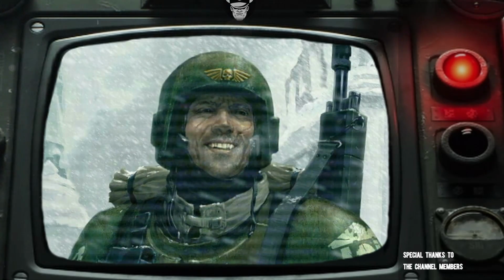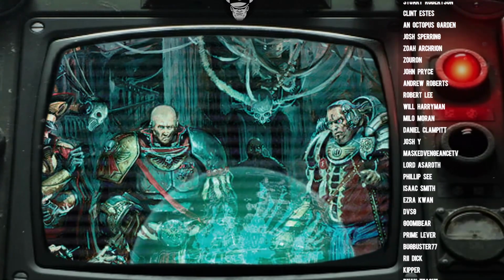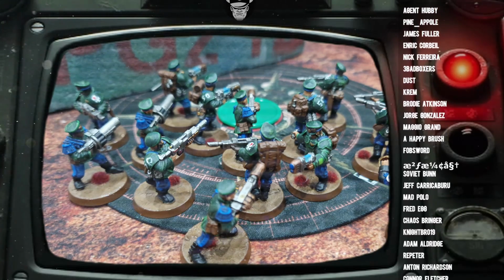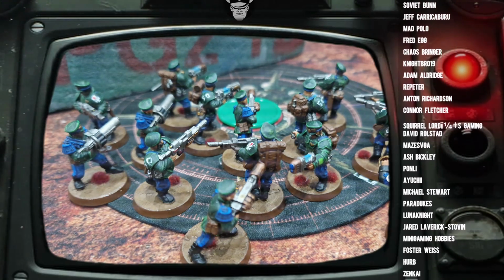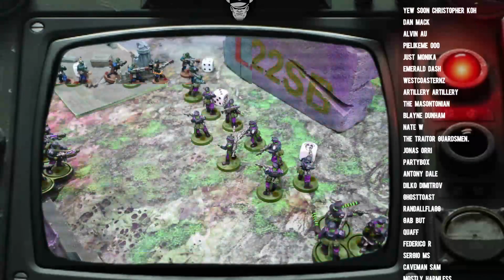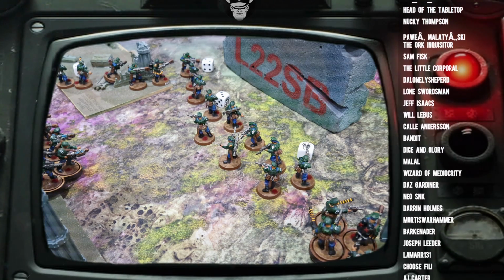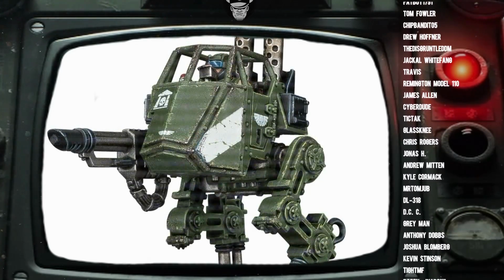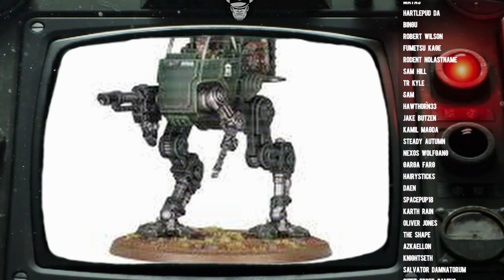My Analysis of the Super Major Winning Guard List! | Astra Militarum | Warhammer 40,000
Check out Fireside Podcast!

158th “Wrath” Regiment (2000 Points)

Astra Militarum
Combined Regiment
Strike Force (2000 Points)

CHARACTERS

Lord Solar Leontus (125 Points)
    • Warlord
    • 1x Conquest
      1x Konstantin’s hooves
      1x Sol’s Righteous Gaze

Tank Commander (205 Points)
    • 1x Armoured tracks
      1x Demolisher battle cannon
      1x Heavy stubber
      1x Hunter-killer missile
      1x Lascannon
      2x Multi-melta

Tank Commander (220 Points)
    • 1x Armoured tracks
      1x Demolisher battle cannon
      1x Heavy stubber
      1x Hunter-killer missile
      1x Lascannon
      2x Militarum plasma cannon
    • Enhancements: Grand Strategist

Ursula Creed (55 Points)
    • 1x Duty and Vengeance
      1x Power weapon

BATTLELINE

Catachan Jungle Fighters (55 Points)
    • 1x Jungle Fighter Sergeant
        • 1x Close combat weapon
          1x Laspistol
    • 9x Jungle Fighter
        • 9x Close combat weapon
          2x Flamer
          7x Lasgun
          1x Vox-caster

Infantry Squad (60 Points)
    • 1x Sergeant
        • 1x Close combat weapon
          1x Laspistol
    • 7x Guardsman
        • 7x Close combat weapon
          1x Grenade launcher
          6x Lasgun
    • 1x Heavy Weapons Team
        • 1x Close combat weapon
          1x Laspistol
          1x Mortar

DEDICATED TRANSPORTS

Chimera (70 Points)
    • 1x Armoured tracks
      1x Chimera heavy flamer
      1x Heavy flamer
      1x Heavy stubber
      1x Hunter-killer missile
      1x Lasgun array

OTHER DATASHEETS

Basilisk (135 Points)
    • 1x Armoured tracks
      1x Earthshaker cannon
      1x Heavy bolter
      1x Hunter-killer missile

Basilisk (135 Points)
    • 1x Armoured tracks
      1x Earthshaker cannon
      1x Heavy bolter
      1x Hunter-killer missile

Bullgryn Squad (160 Points)
    • 1x Bullgryn Bone ’ead
        • 1x Brute Shield
          1x Bullgryn maul
          1x Close combat weapon
    • 5x Bullgryn
        • 5x Brute Shield
          5x Bullgryn maul
          5x Close combat weapon

Kasrkin (100 Points)
    • 1x Kasrkin Sergeant
        • 1x Plasma pistol
          1x Power weapon
    • 9x Kasrkin
        • 9x Close combat weapon
          3x Hot-shot lasgun
          1x Hot-shot laspistol
          1x Hot-shot marksman rifle
          1x Melta Mine
          2x Meltagun
          2x Plasma gun
          1x Vox-caster

Kasrkin (100 Points)
    • 1x Kasrkin Sergeant
        • 1x Plasma pistol
          1x Power weapon
    • 9x Kasrkin
        • 9x Close combat weapon
          3x Hot-shot lasgun
          1x Hot-shot laspistol
          1x Hot-shot marksman rifle
          1x Melta Mine
          2x Meltagun
          2x Plasma gun
          1x Vox-caster

Kasrkin (100 Points)
    • 1x Kasrkin Sergeant
        • 1x Plasma pistol
          1x Power weapon
    • 9x Kasrkin
        • 9x Close combat weapon
          3x Hot-shot lasgun
          1x Hot-shot laspistol
          1x Hot-shot marksman rifle
          1x Melta Mine
          2x Meltagun
          2x Plasma gun
          1x Vox-caster

Manticore (180 Points)
    • 1x Armoured tracks
      1x Heavy bolter
      1x Hunter-killer missile
      1x Storm eagle rockets

Manticore (180 Points)
    • 1x Armoured tracks
      1x Heavy bolter
      1x Hunter-killer missile
      1x Storm eagle rockets

Scout Sentinels (60 Points)
    • 1x Close combat weapon
      1x Hunter-killer missile
      1x Lascannon
      1x Sentinel chainsaw

    • 1x Close combat weapon
      1x Hunter-killer missile
      1x Lascannon
      1x Sentinel chainsaw

Name: MGTV
Address line 1: Store First
Address line 2 :Roundwood Point
Town: St Helens
Postcode: WA9 5JD
Country: United Kingdom